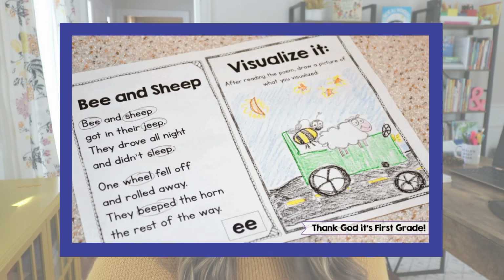Why we should teach Poetry in Kindergarten, First, and Second Grade!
Are you wondering why you should teach poetry in kindergarten, first grade, and second grade?! In this video, I go through 4 reasons why it's important to teach poetry to our youngest students! The benefits of teaching poetry are great for our students - see why!

Falling Up by Shel Silverstein
The New Kid on the Block by Jack Prelutsky

Happy teaching,
Susan Jones